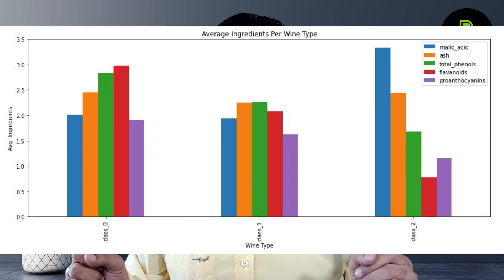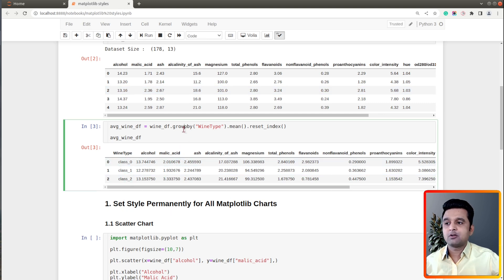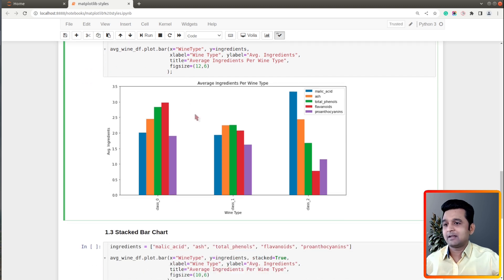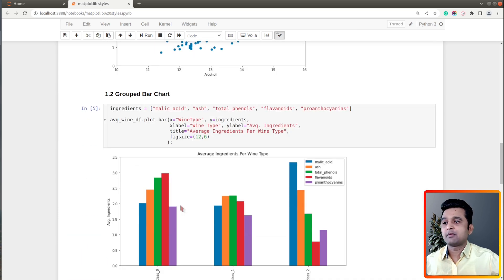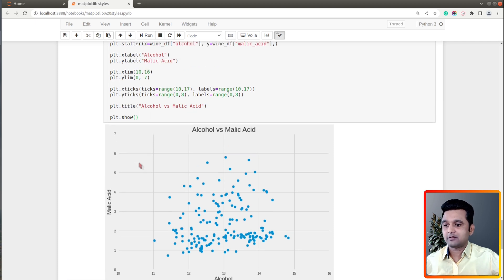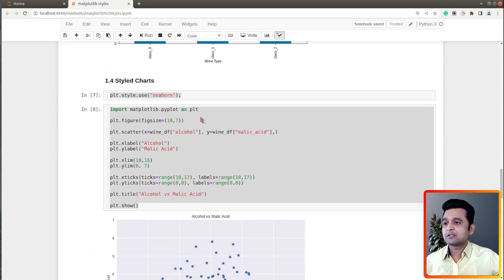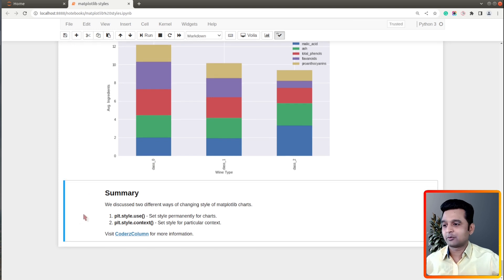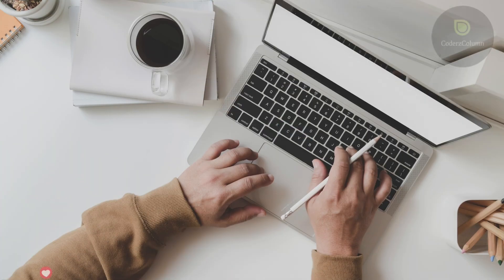Improve Look & Feel of Matplotlib Charts | Style Matplotlib Charts | Python | Sunny Solanki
In this video, we have explained how to improve the look & feel of our matplotlib charts using just one line of code. The default look of matplotlib charts is quite boring and we can add a theme to charts using just one line of code. We can apply themes of various libraries like seaborn, ggplot, and so on. We can even introduce the theme of the famous blog by name of "FiveThirtyEight".

1. plt.style.use()
2. plt.style.context()